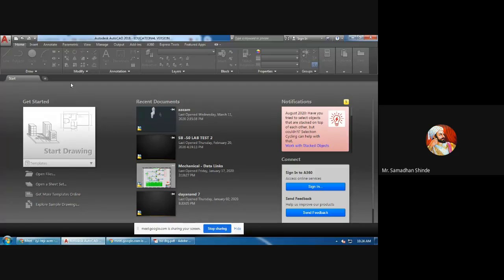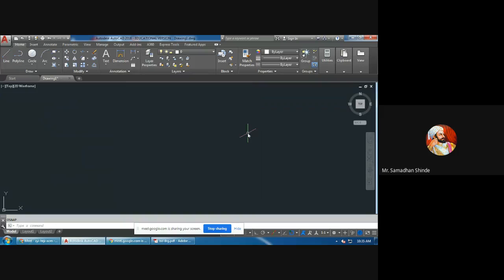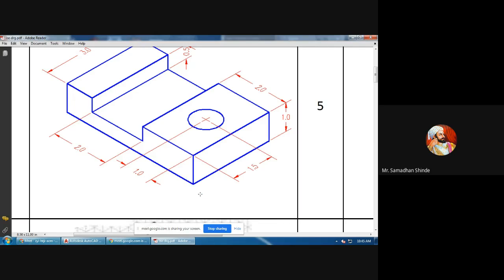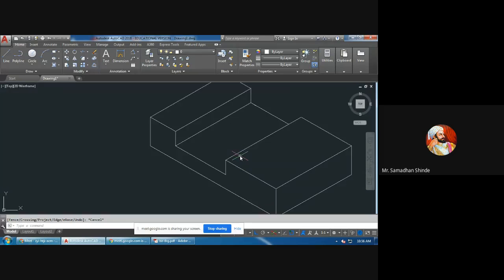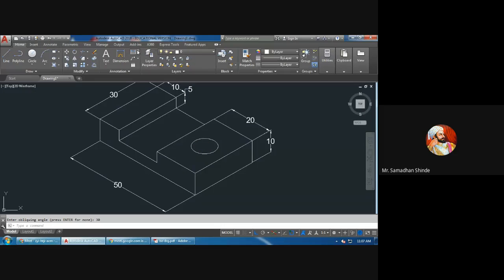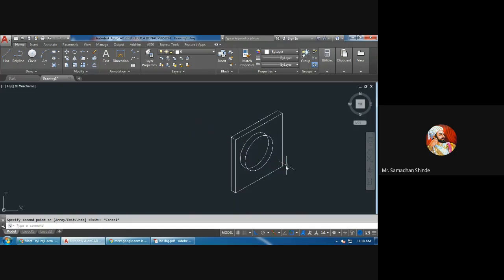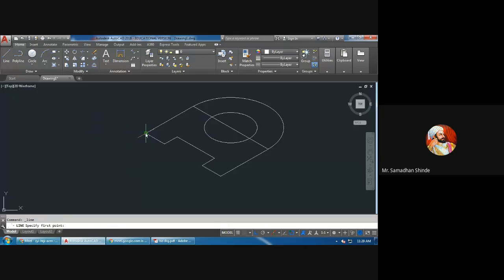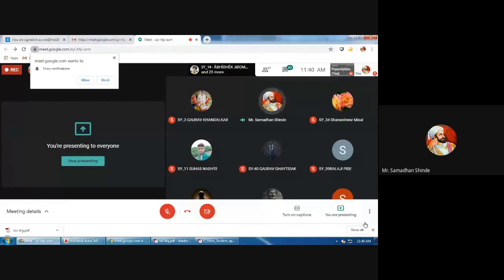zyi-htji-acm (2020-09-13 at 22:05 GMT-7)